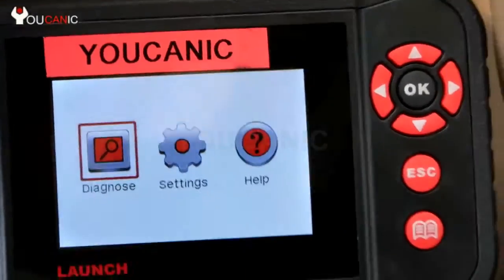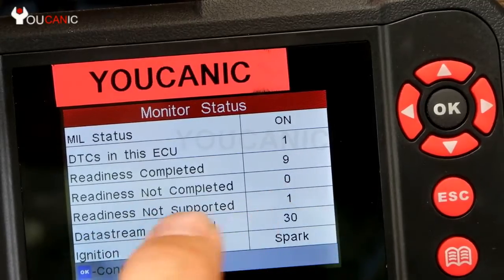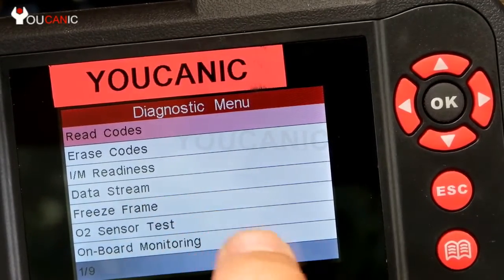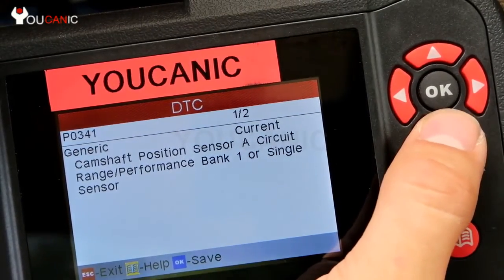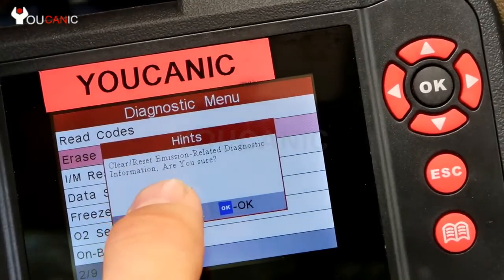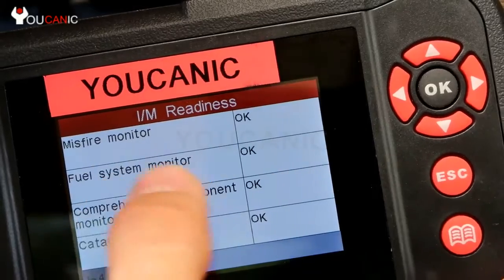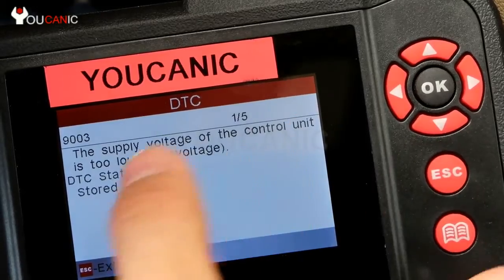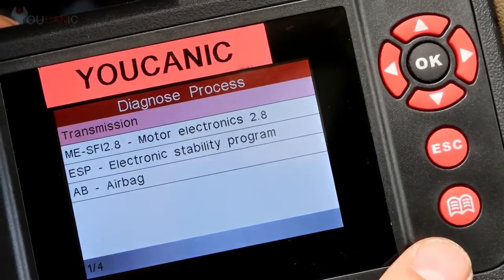Troubleshoot Check Engine Light using Launch Creader Scanner: Step-by-Step Guide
Is the check engine light on in your car? In this video, we will provide you with a step-by-step guide on how to troubleshoot check engine light issues using a Launch Creader scanner. We will cover the tools and materials you'll need, the location of the OBD2 port in your car, and how to connect the scanner to your car. We will also provide tips on how to use the scanner to read and clear diagnostic trouble codes (DTCs), view freeze frame data, and perform component tests. By the end of this video, you'll have the knowledge to troubleshoot check engine light issues on your car with ease using a Launch Creader scanner. So, let's get started and troubleshoot your check engine light!